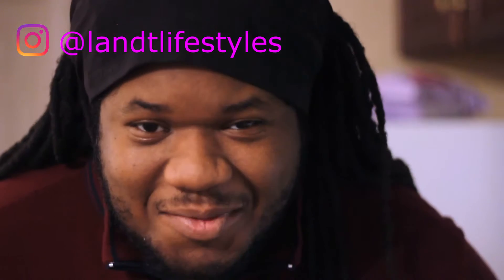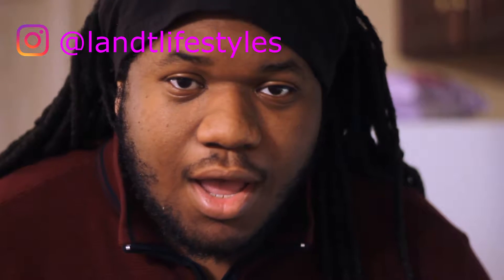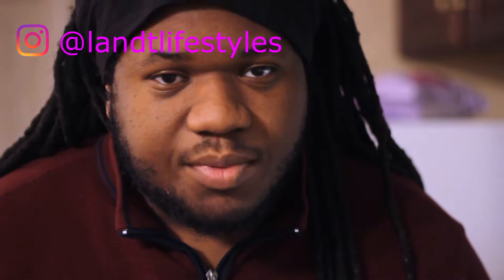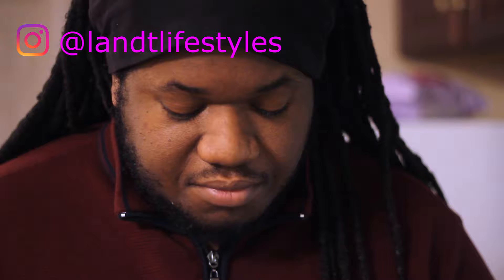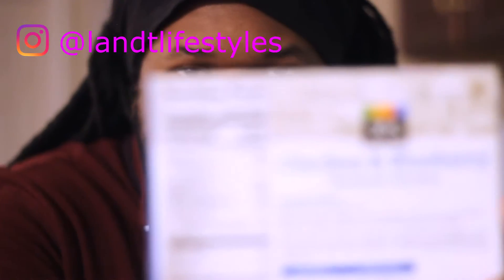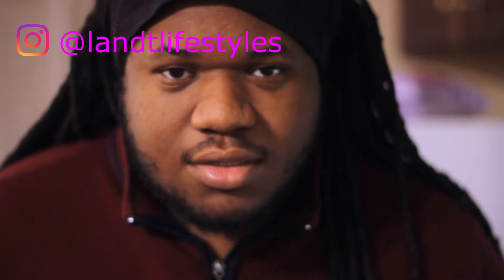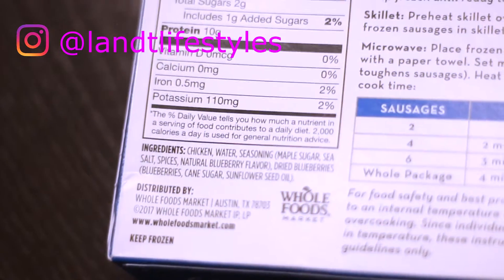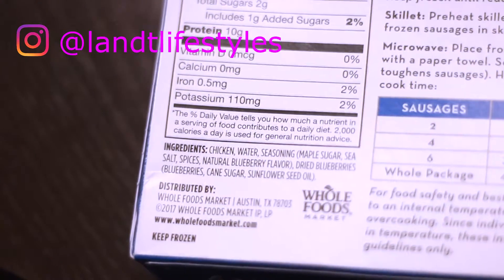Whole Foods Brand Taste Test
Somethin New Somethin New!!! lol

If you are wondering about that random song in the beginning. My husband was in a band when he was 18 and we thought that snippett would fit in perfect lol.

So in this video we will be trying Whole Foods Chicken and Blueberry Sausage.

Thanks guy for watching we really appreciate it!!